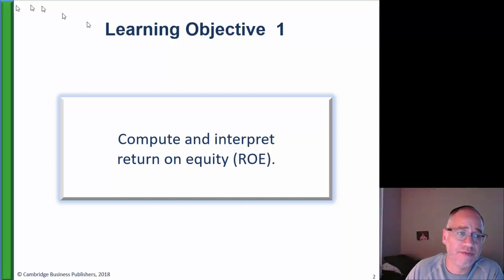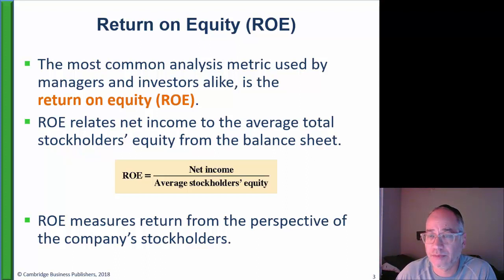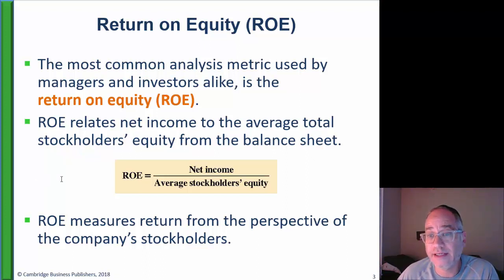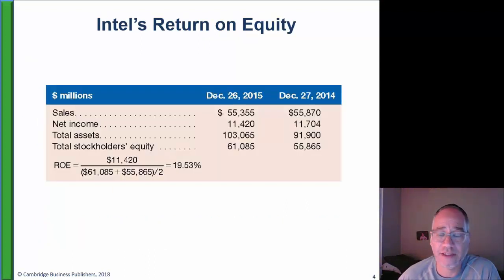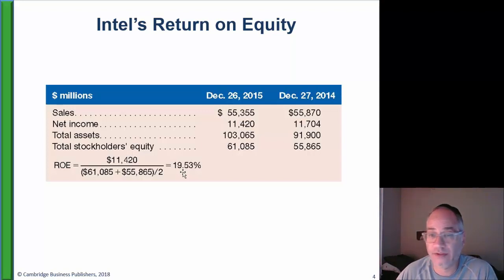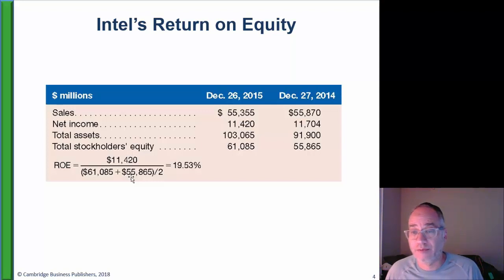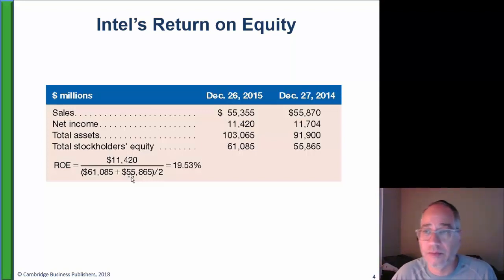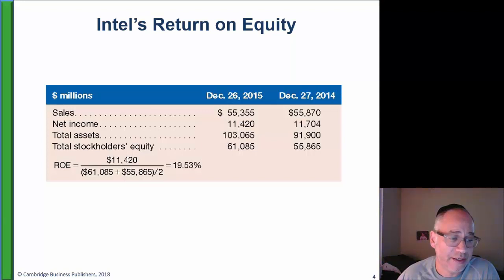BACC7101 LO 3-1